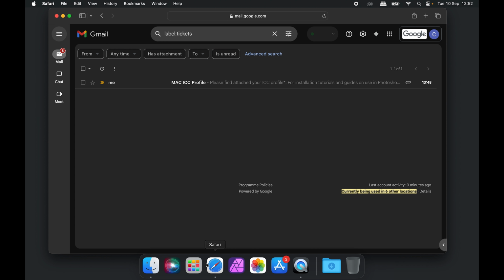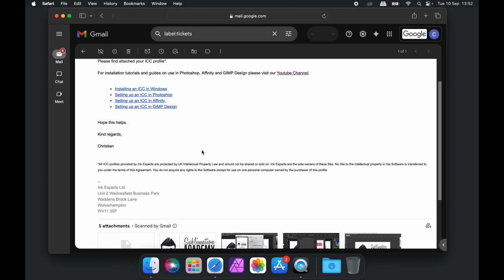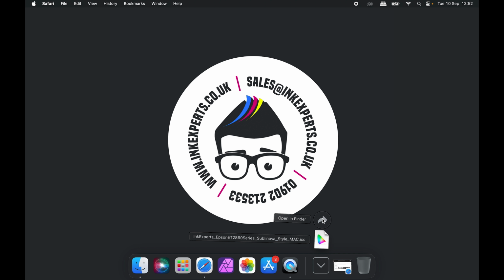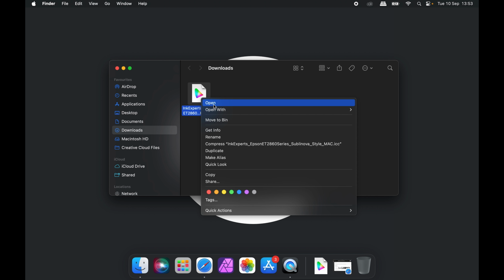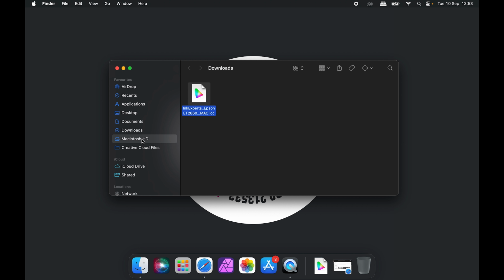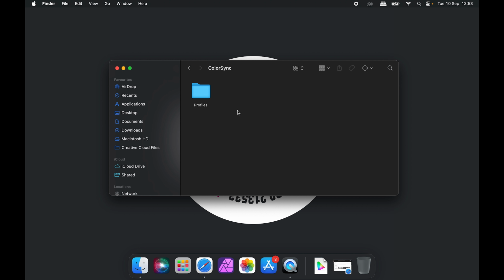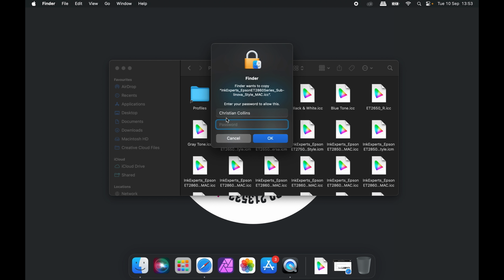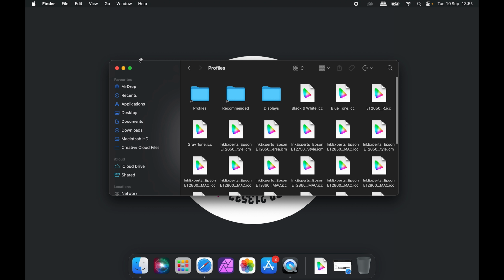Installing ICC Profiles on Mac OS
This tutorial from Ink Experts will guide you through the installation of a custom ICC profile on Mac OS.

A custom ICC is provided with all Ink Experts sublimation printer bundles, and is vitally important when trying to print and press accurate colours onto a sublimate (eg, a mug, coaster, t-shirt, etc).

Once a profile is installed you will be able to access it in one of our recommended image editing software packages (Gimp Design, Adobe Photoshop and Affinity Designer).

For details on how to set the ICC profile in these software packages, please take a look at our other tutorial videos on the Ink Experts YouTube Channel.